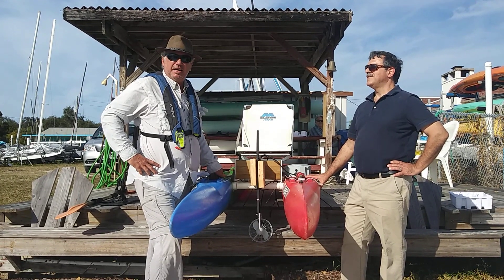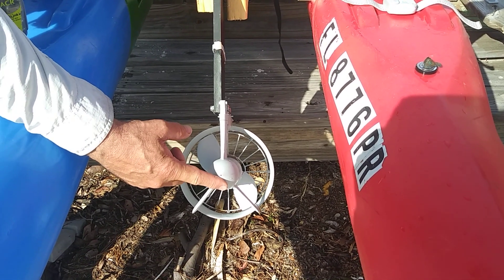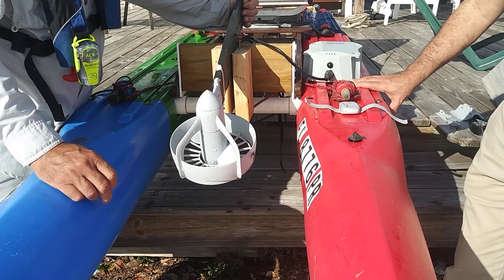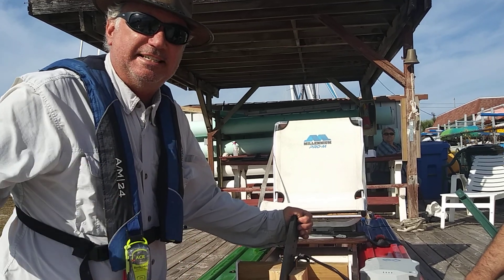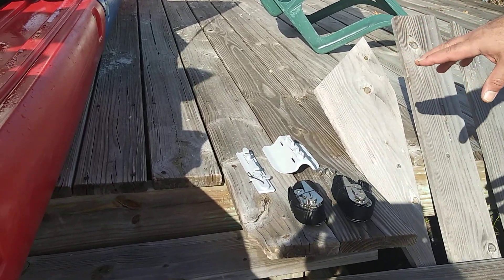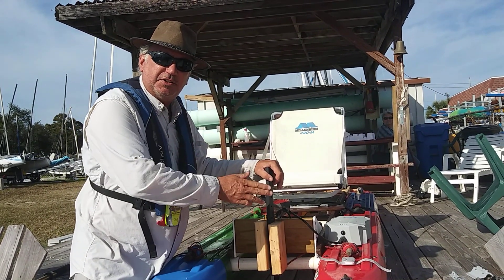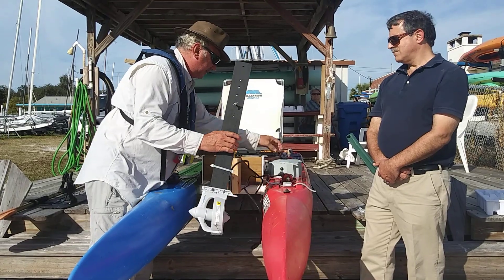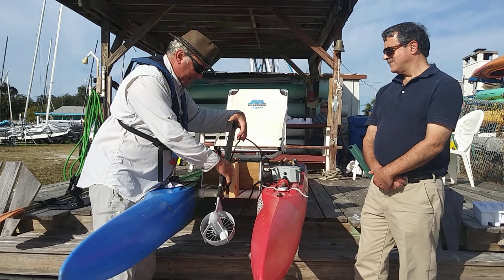Review of electric drive on an Expandacraft. Vaquita electric drive unit.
Expandacraft tested this Viquita electric drive and we are impressed for sure. It looks like a toy but pushes the craft as well as the 55 lb thrust trolling motor we tested a few days ago. The big difference is the Vaquita motor drive and battery, only weighs 8.8 lbs!!! Heck, the lead acid battery alone on the 12 volt motor tips the scale at 40lbs! Oh, and then the motor at 25 lbs too. This little motor is a game changer, it's 1/4 the price of the Bixby motor and gets the job done. Battery lasts for hours and gives you a digital reading of how much life is left. So cool, had to buy one.

For more information about Expandacraft Modular Boats, visit our